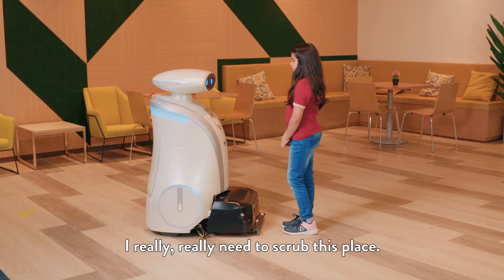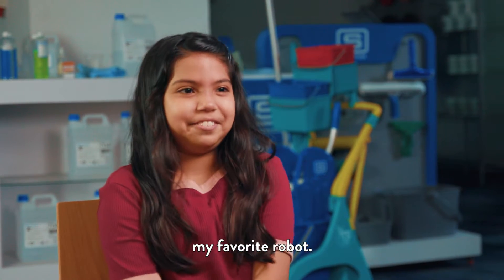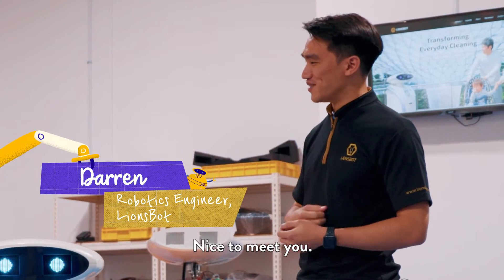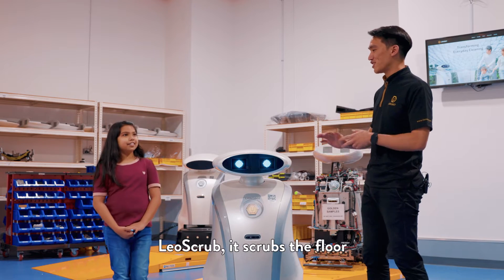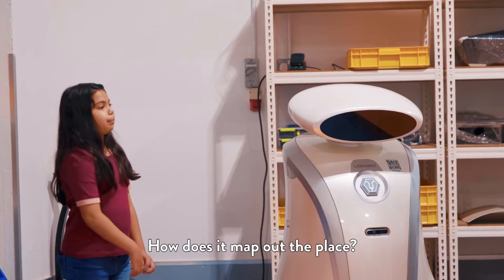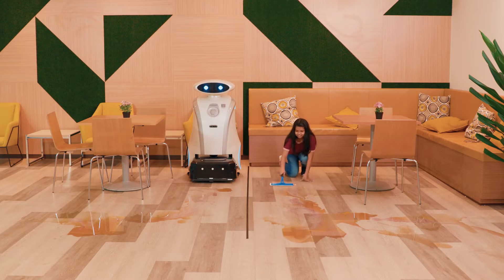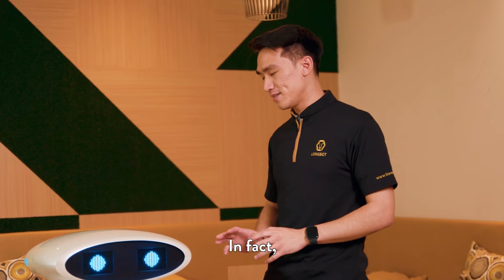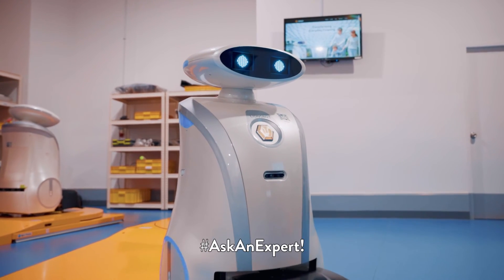Cleaning robots with Singaporean personalities?! | AskAnExpert Season 2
Hands up if you've either owned a robot vacuum or seen some of these mechanical cleaners in action? 🙌

These state-of-the-art robot vacuum cleaners have revolutionized the way we clean our homes and public spaces. In this episode of AskAnExpert, we're introducing a family of specialized cleaners: LeoBots.

Unlike other cleaning robots, the LeoBots family was designed with unique personalities and characteristics. In fact, we were told that these mechanical friends embody several Singaporean traits.

Watch the episode to find out and head to our comments section to participate in our AskAnExpert season 2 giveaway!

🎁  Answer the question in the comments section below
🎁  Tell us why you should be selected!

The giveaway ends on 11 July 2021, at 11:59PM, and is only open to anyone residing in Singapore.

Click the notification icon 🔔 for updates on the next episode of AskAnExpert Season 2: Robots in Singapore! (Psst: more prizes to be won!)

About

AskAnExpert is a video series that aims to explain complex subjects on science and technology to children.